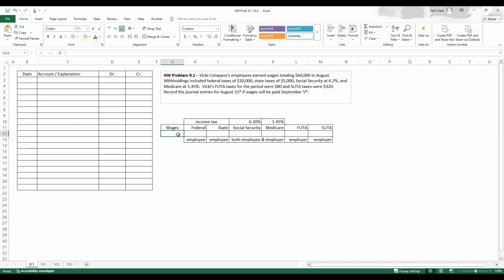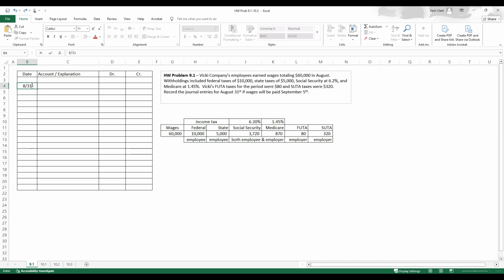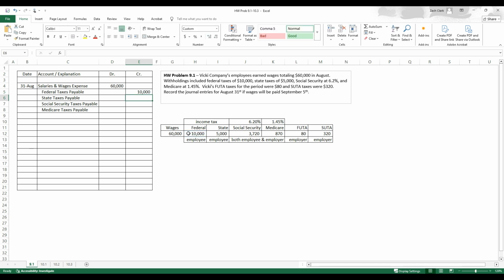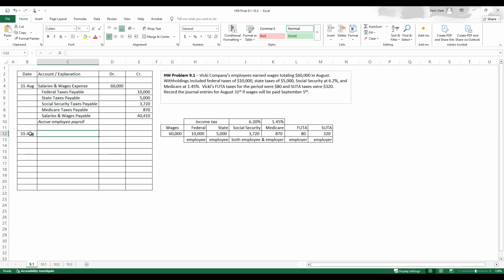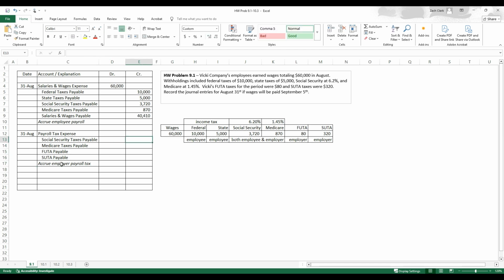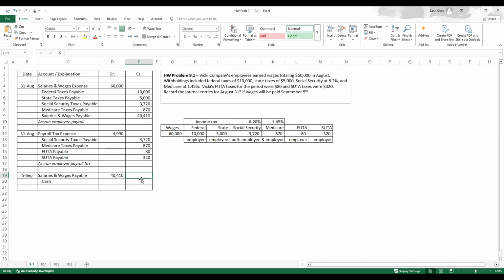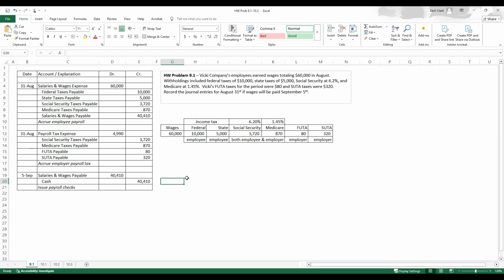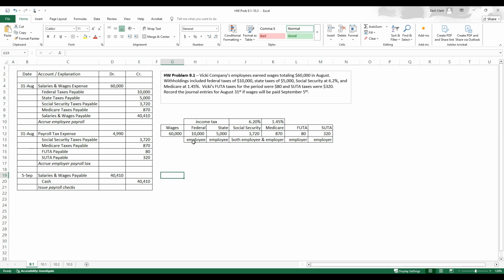Ch 9 & 10 HW 9.1